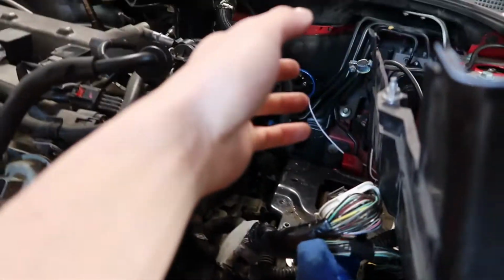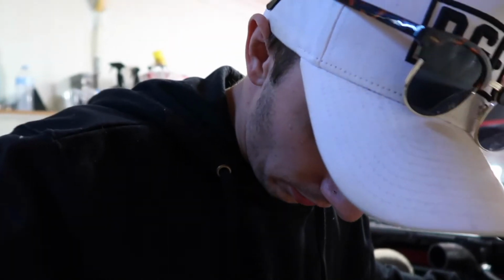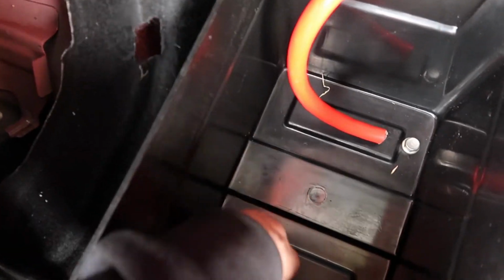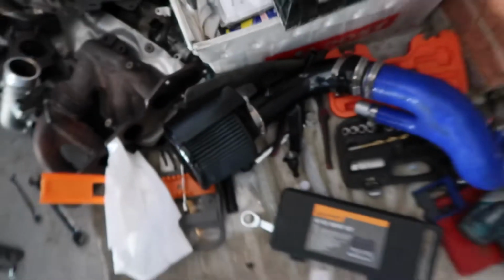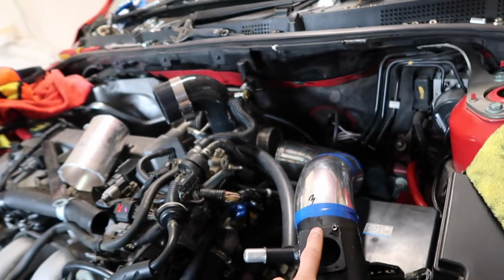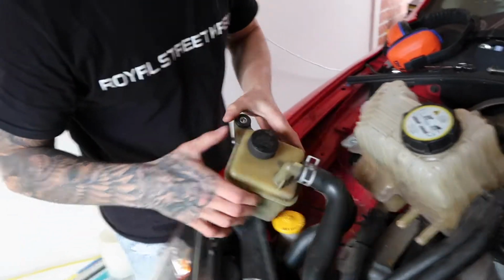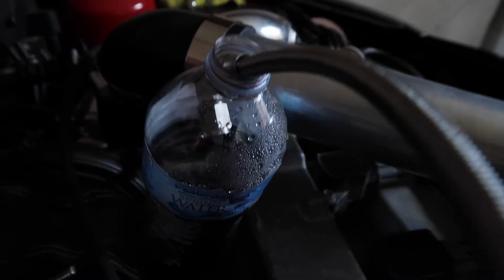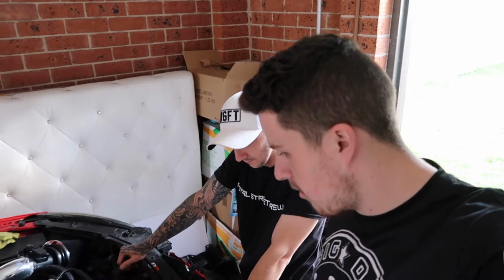ITS ALIVE !!! High Mount turbo MPS First Start !!! - Part 3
OMG Its Alive !!! It actually started, the excitement is real. now just to wait for tune day on the 4th of September. Be Ready.
We are Royal Street Krew, Welcome to the RSK family from down under, 2 best Aussie mates who share a love for cars. This is where you will be expecting: Weekly Vlogs, Maintenance/Performance upgrades, Q & A's and Regular car meets.